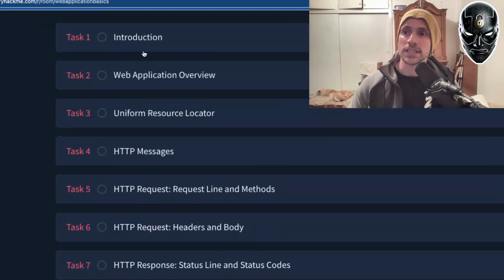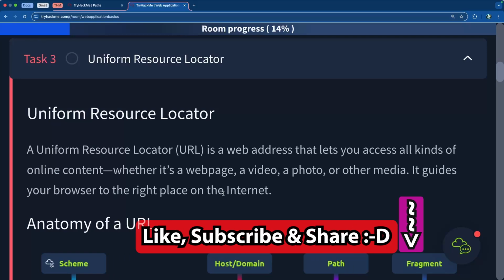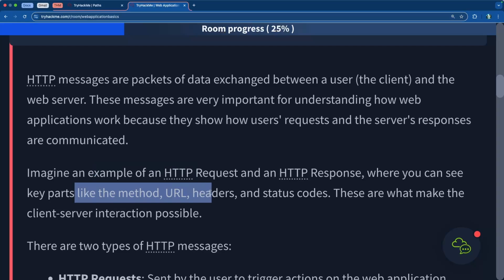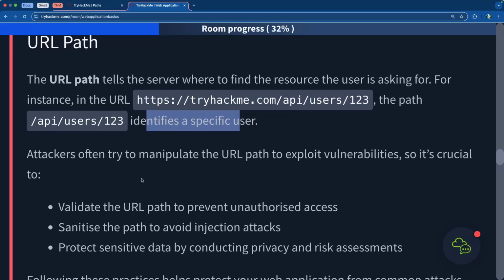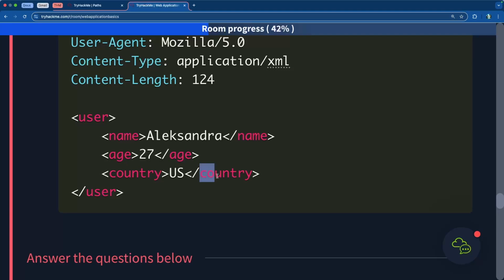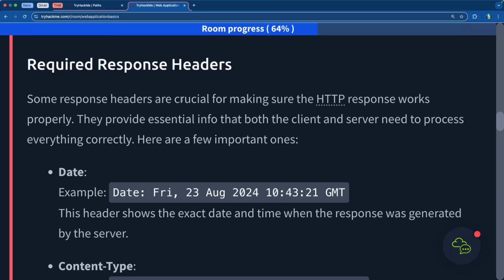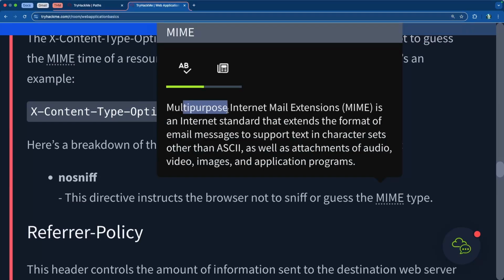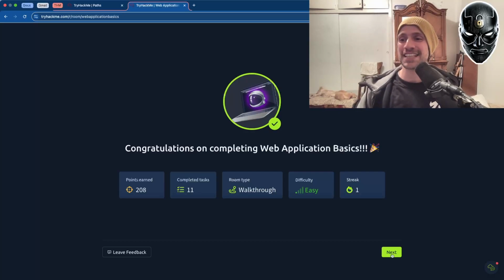CySec101 / EP.30 / Web Application Basics / TryHackMe Cyber Security For Beginners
- Bug Bounties
- Python Automations for CySec, PenTesting, SysAdmin
- Exclusive Content

Web Application Basics Time Stamps:
00:00 Overview (Start Here)
01:57 Hackaholics Anonymous
02:39 Intro to Web Applications
03:40 Web Application Overview
09:35 Uniform Resource Locator
17:46 HTTP Messages
22:10 HTTP Request: Request Line & Methods
30:24 HTTP Request: Headers & Body
38:29 HTTP Response: Status Line & Status Codes
43:46 HTTP Response: Headers & Body
49:00 Security Headers
56:41 Practical Task: Making HTTP Requests
01:01:40 Conclusion & Wrap-up